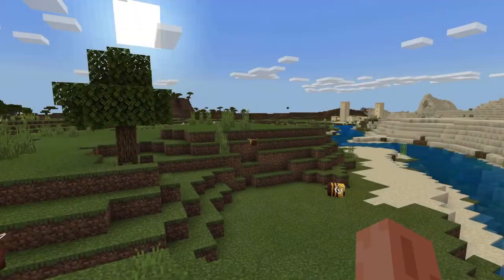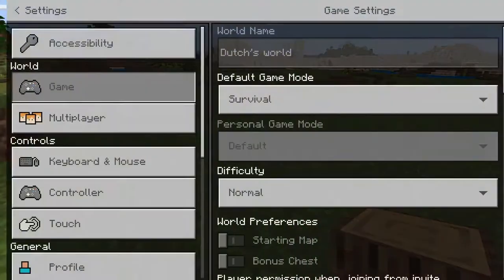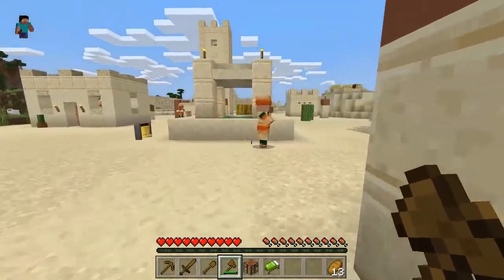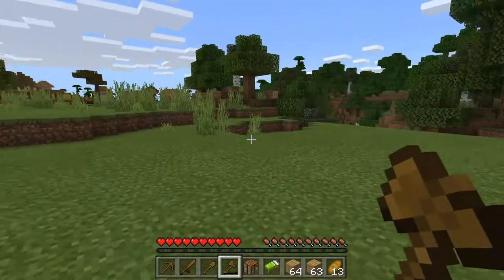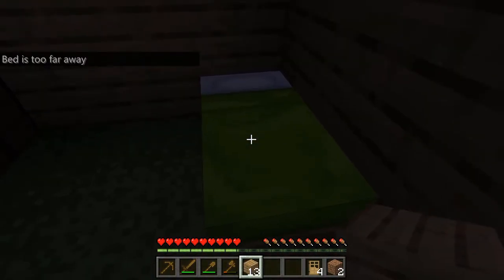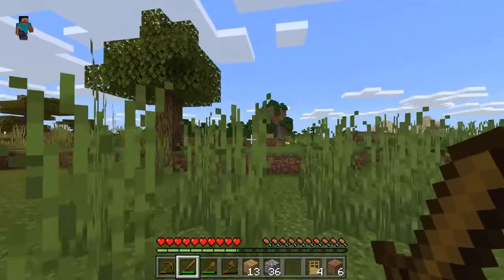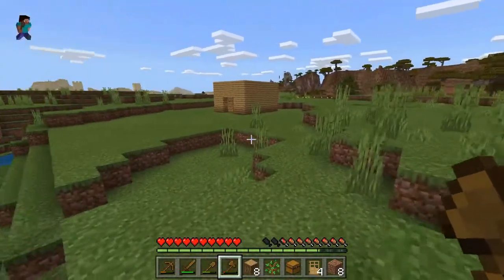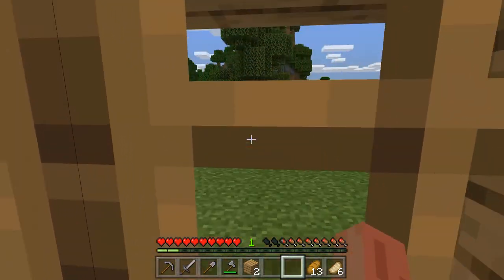START OF A NEW JOURNEY!!!: Minecraft Letsplay EP 1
Hello everyone welcome to a brand new series on Minecraft!!! I figured the channel needed a break from all the horror so we are moving in a relaxing direction and tearing up a brand new Minecraft server! Thank you and have a blessed day. Peace!